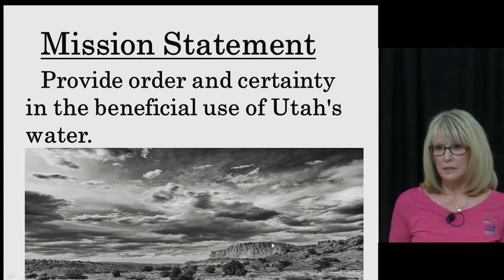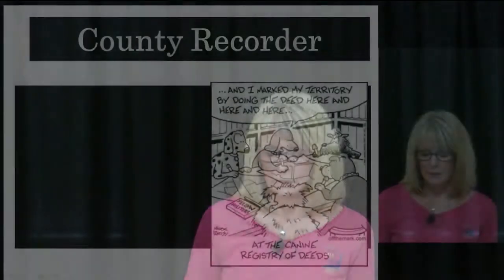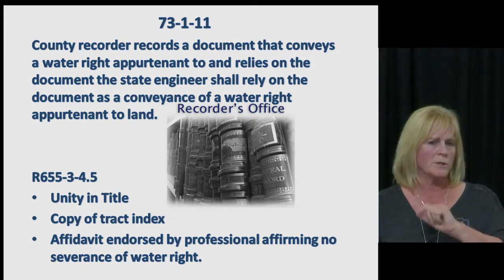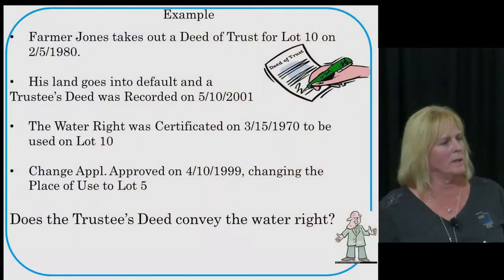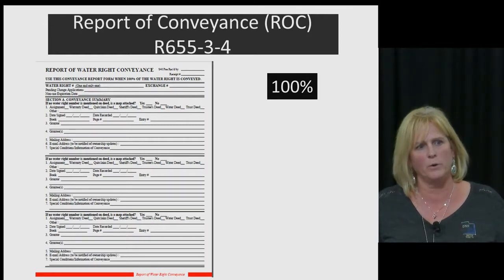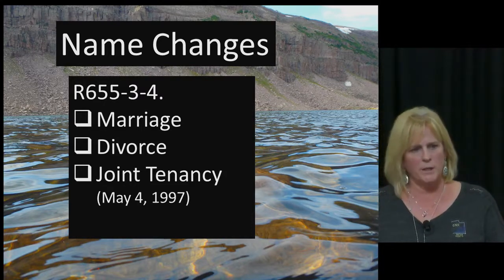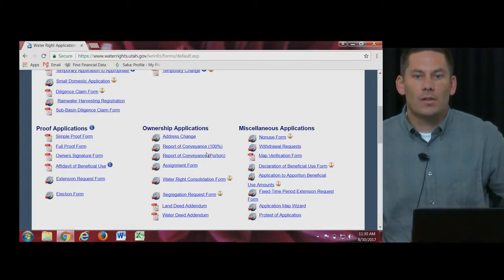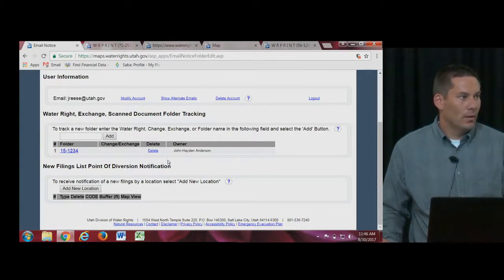Conveyance of Water Rights Training 8/30/2017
Dana Dredge & Sue Glenn (Water Rights Title Team) seminar on the Conveyance of Water Rights process in the State of Utah.

PART I
Utah Code 73-1-10
Utah Code 73-1-11
Maps / Standards
Reports of Conveyance (ROC's)
Processing the ROC
Conflicts

PART II
Demonstration of online tools & application resources available at waterrights.utah.gov by Jim Reese.